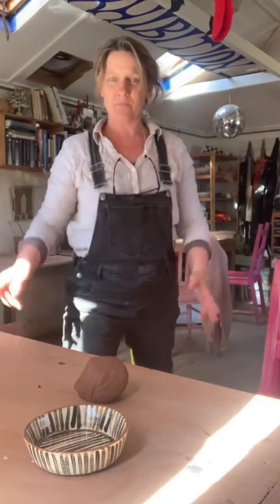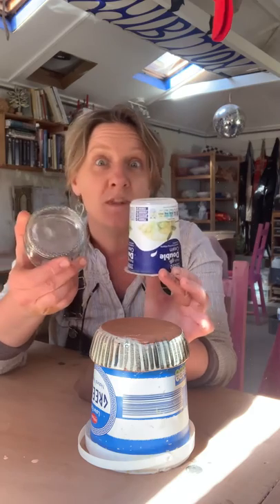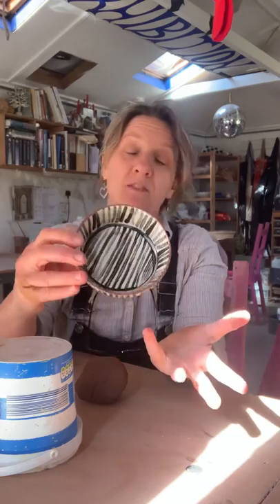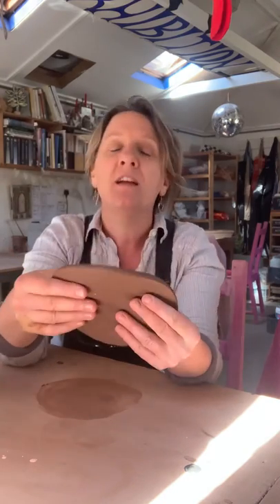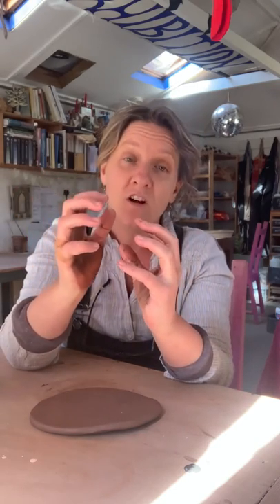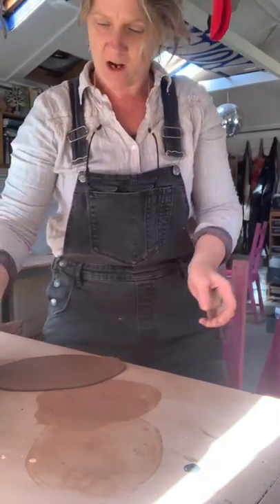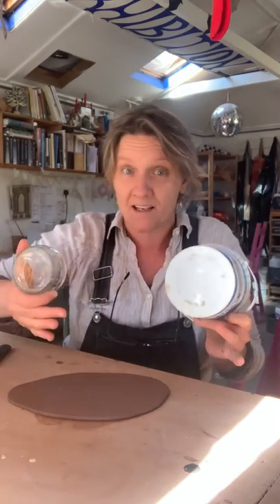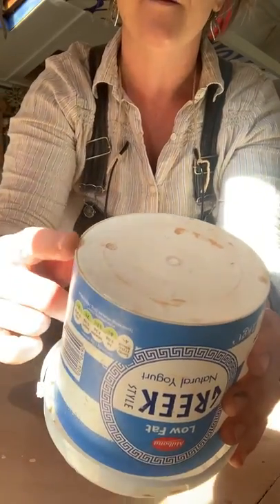Home Pottery School Video 4 - lockdown learning - How to make a simple pot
If you would like to support my little business you can donate using this link ❤️ Thank you.

Using household yoghurt pots etc. Make a simple vessel.

If you have enjoyed this video and would like to support my little business you can donate using this link ❤️ Thank you.